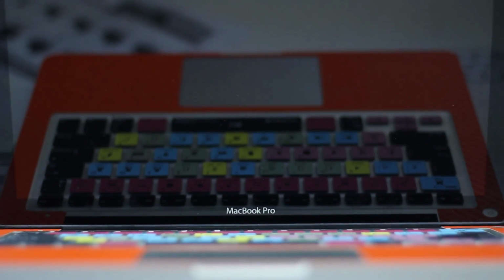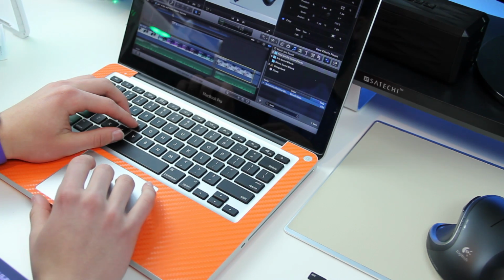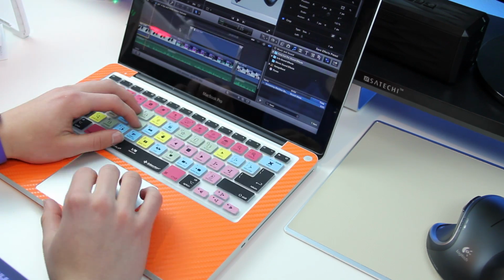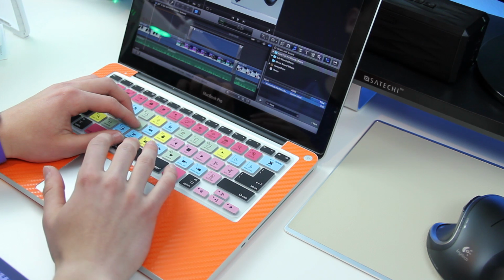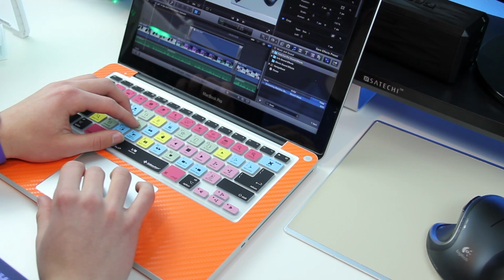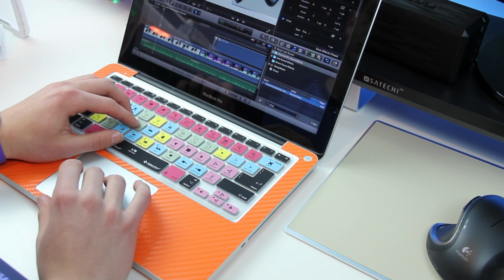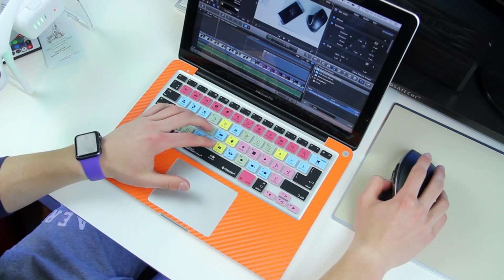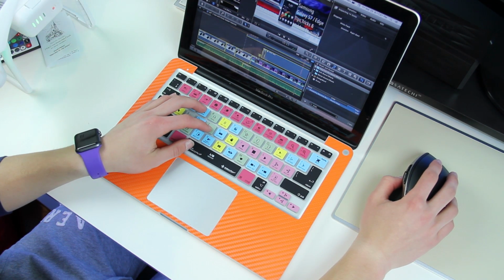Final Cut Pro Keyboard?!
An awesome FCPX/Adobe  Premiere tool for learning your editing software!

Video Gear I use: Amazon